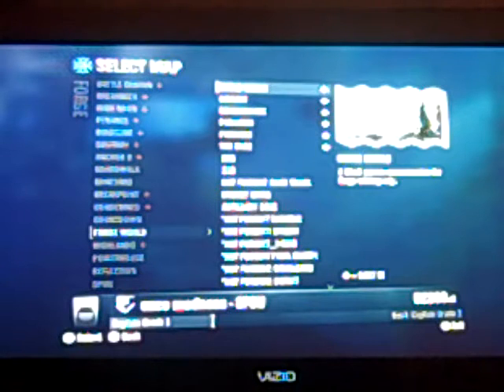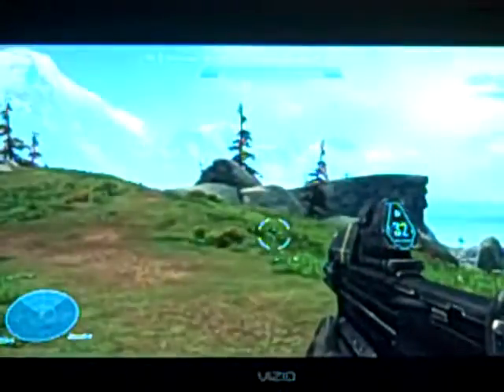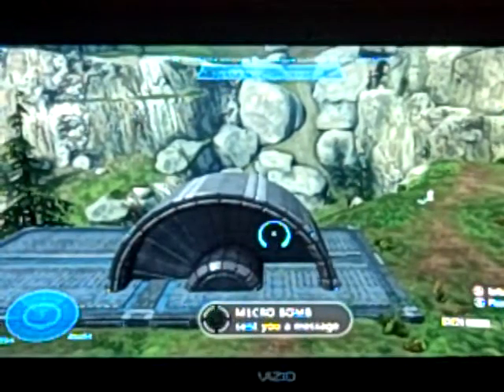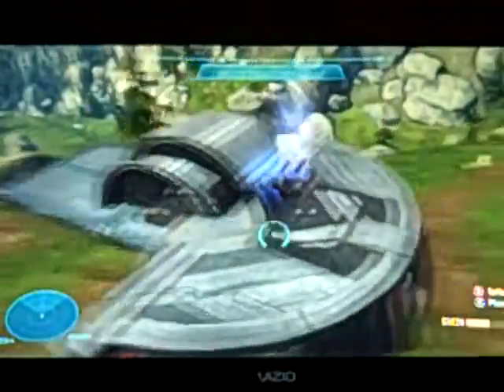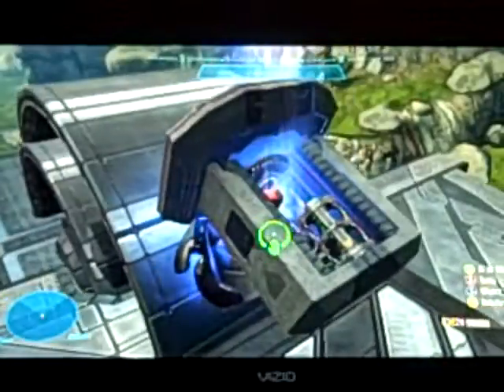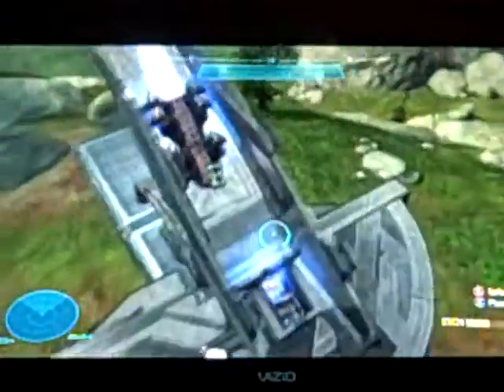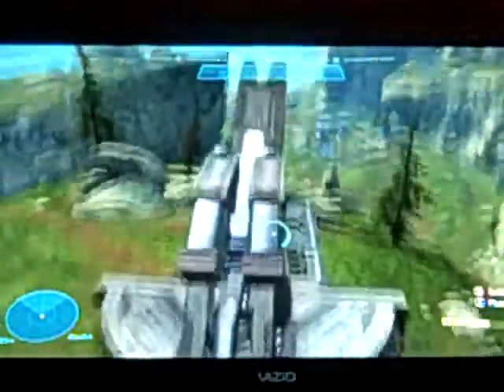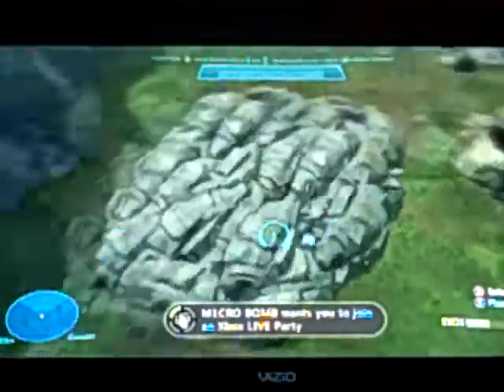How to build an Arillary Cannon on Halo: Reach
This video will be showing people how to build an artillary cannon. It isn't my best map, and I'm currently trying to bring you more maps. My gamertag is  HSG Forge PRO